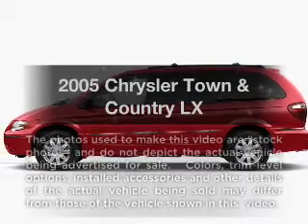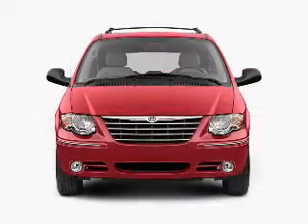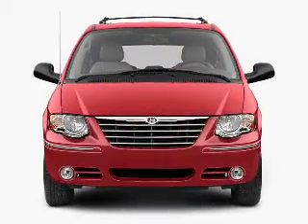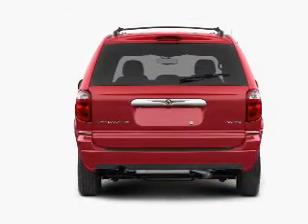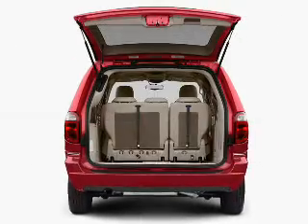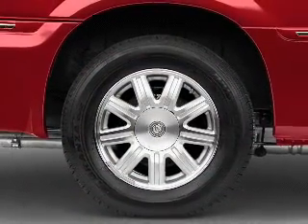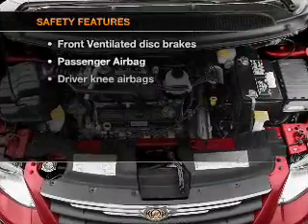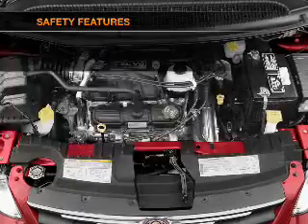2005 Chrysler Town & Country - Murray UT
Year: 2005
Make: Chrysler
Model: Town & Country
Trim: LX
Engine: 3.3 liter 6 cylinder 12 valve
Transmission: 4-Speed Automatic
Color: Silver
Mileage: 133222
Address:
4315 S State Street